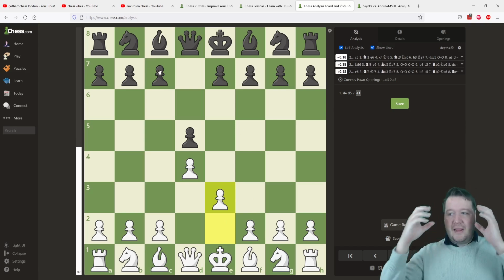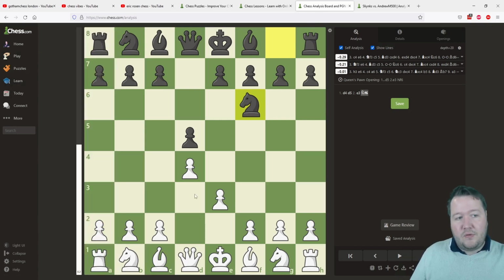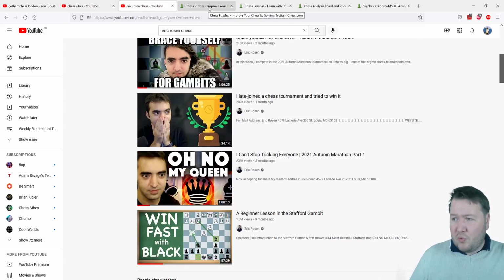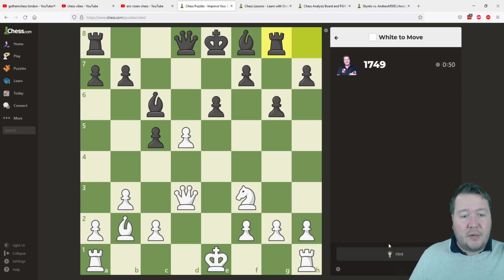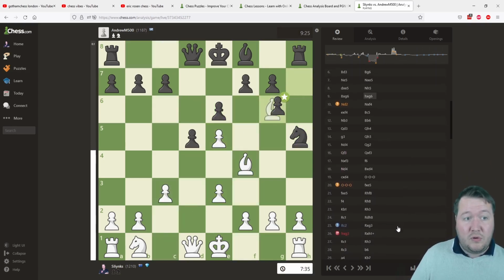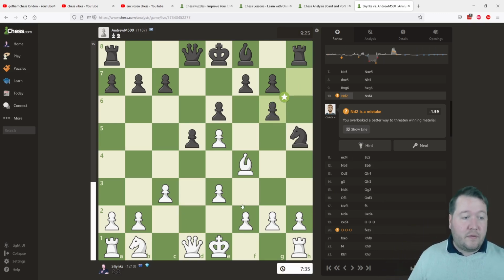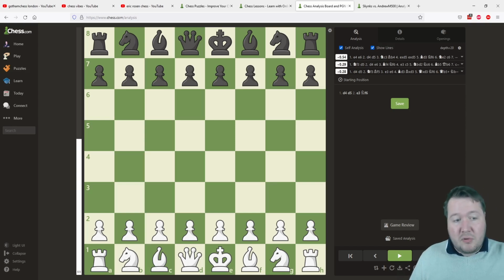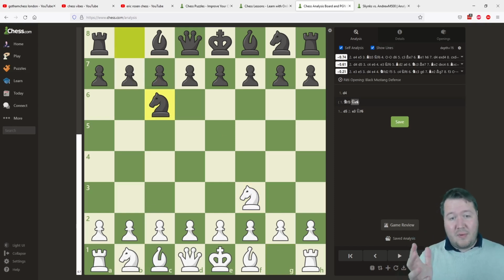What I Did To Improve At Chess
These are the things I found most useful.